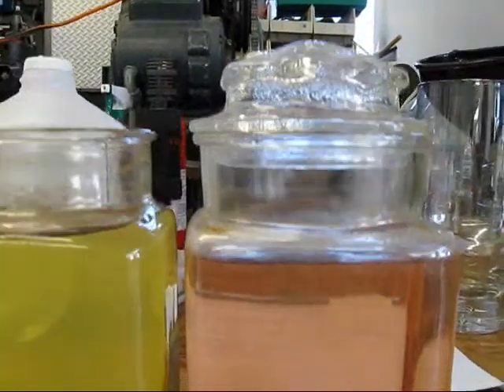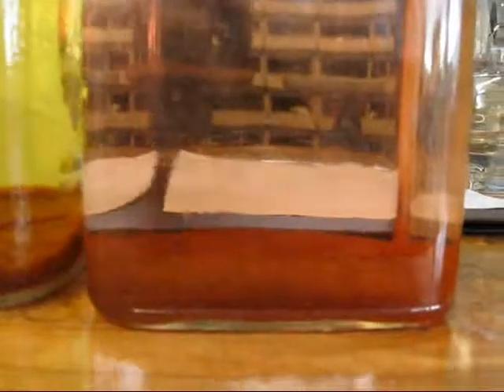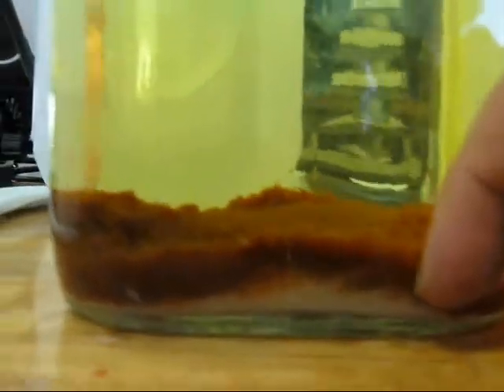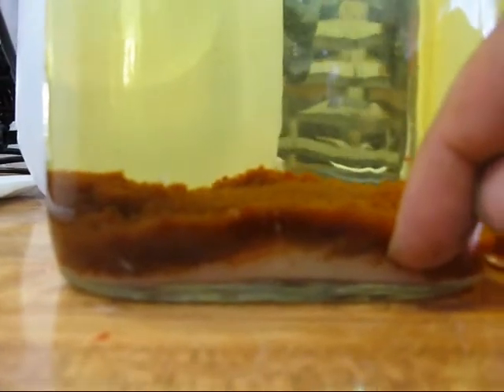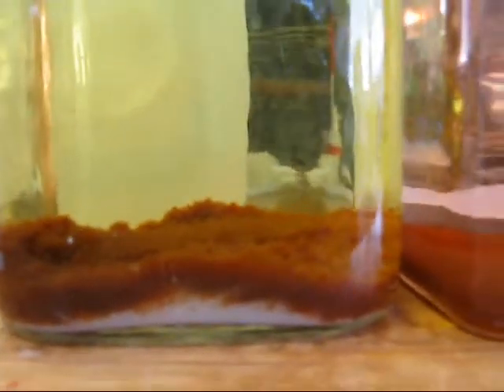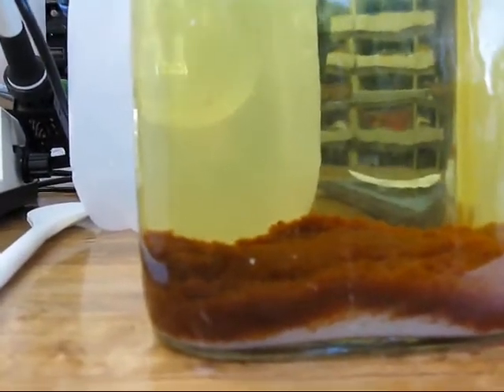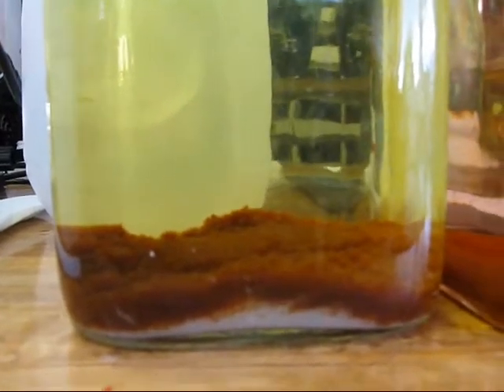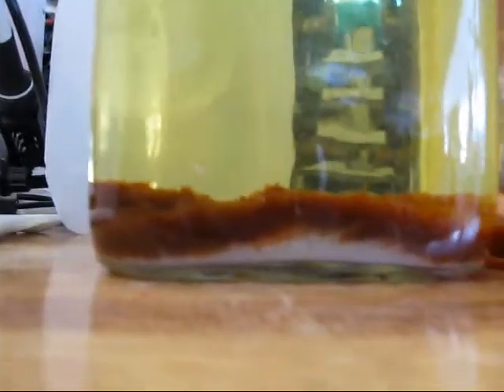#08-084 Particulate Comparison Between Potassium Hyd & Borax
I perform a quick particulate comparison between potassium hydroxide and borax. I'm a bit disappointed with the precipitation before the test though.